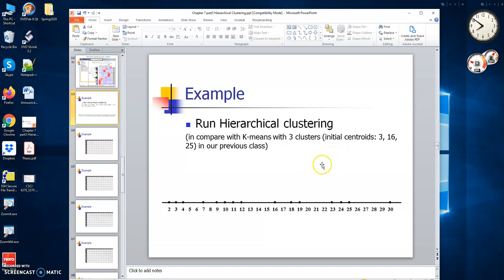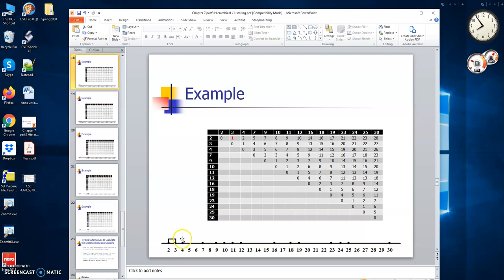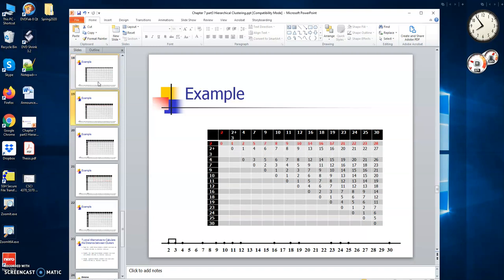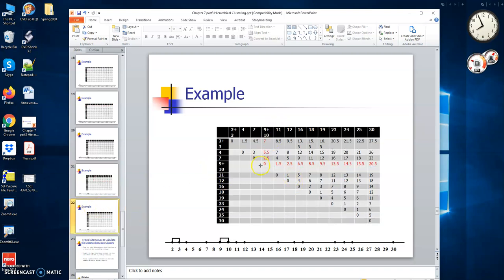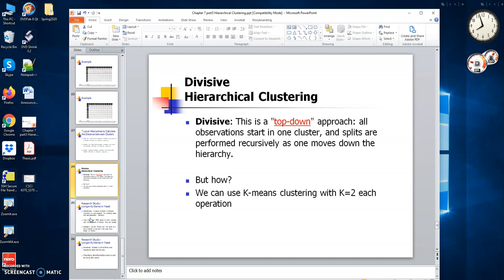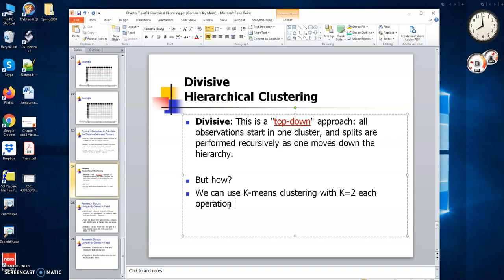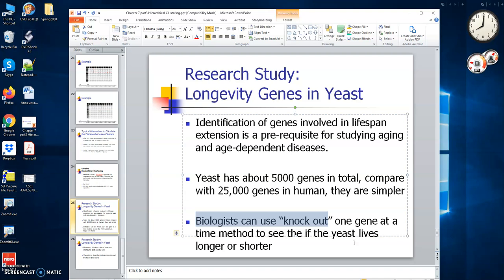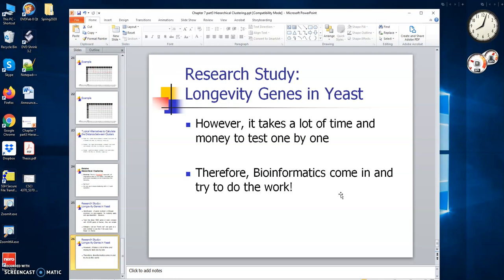CSCI 4370 5370 Data Mining 3 17 hierarchical clustering video part 2